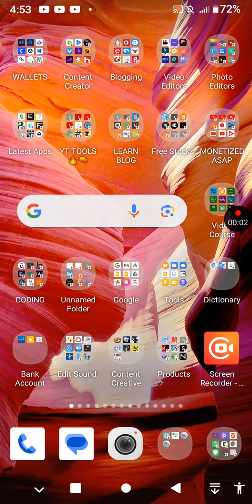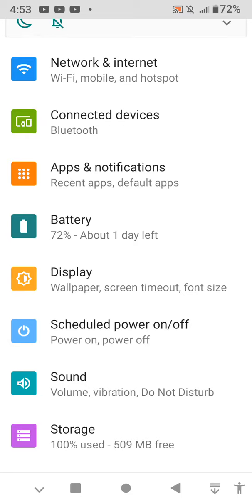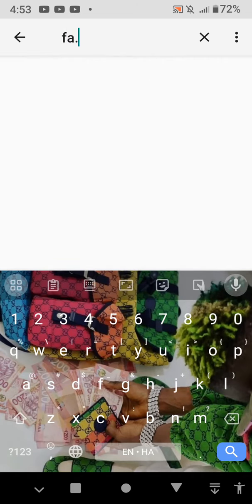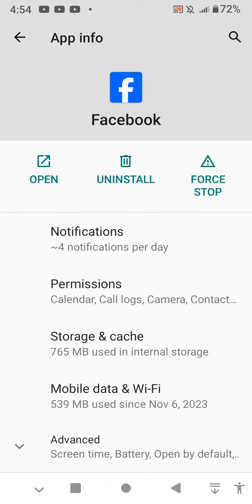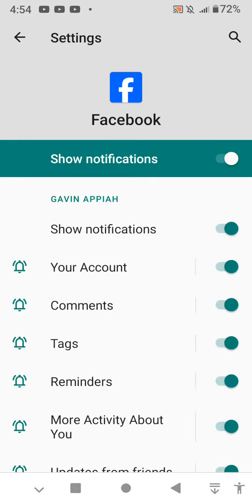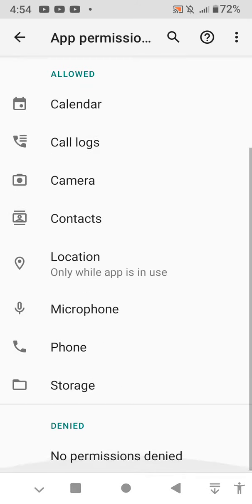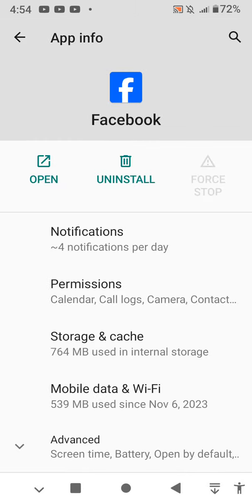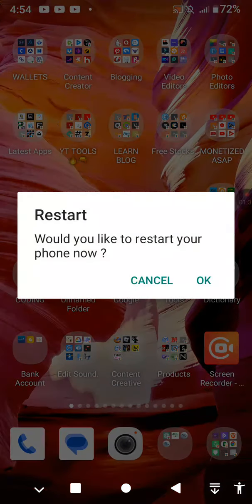how to fix Facebook App marketplace isn't available to you